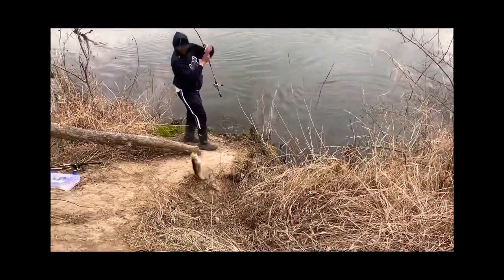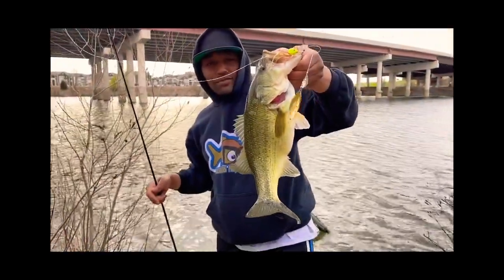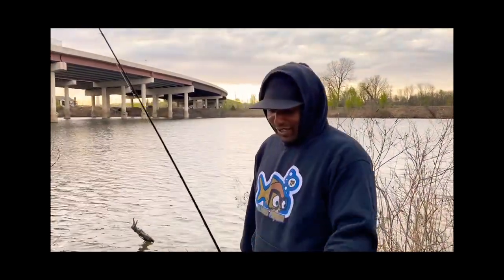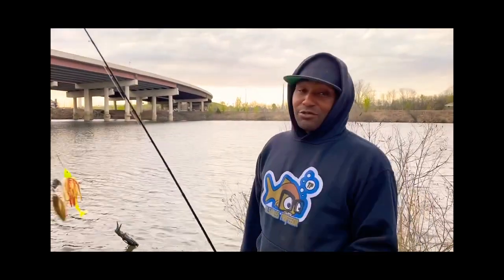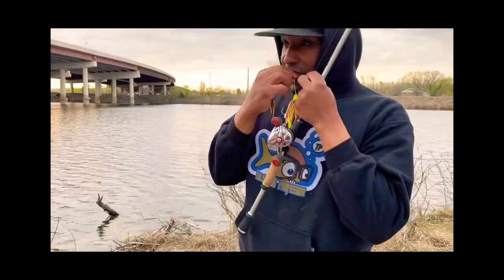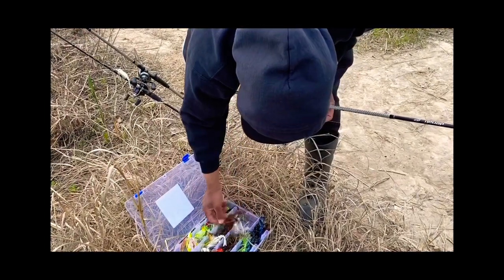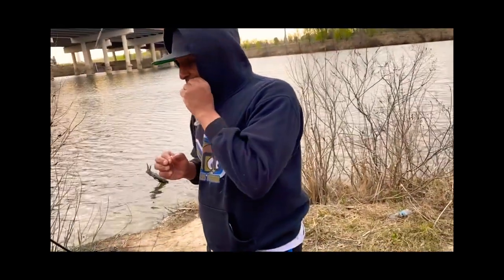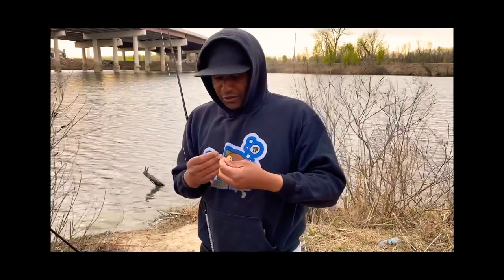We found em shallow near beds today! 😎